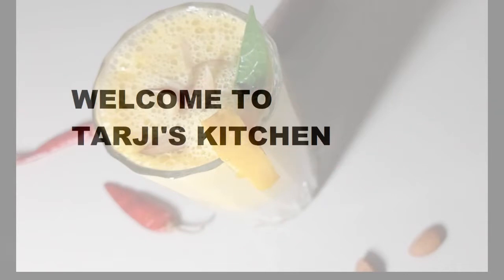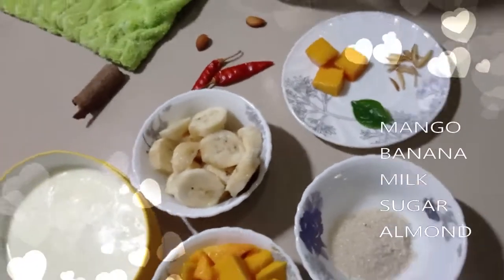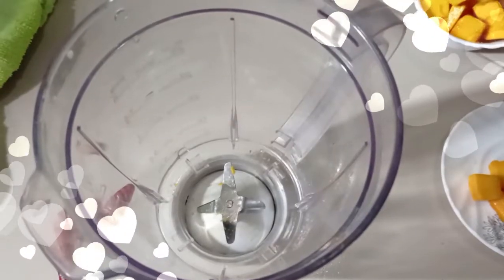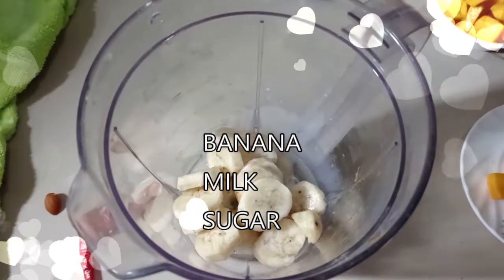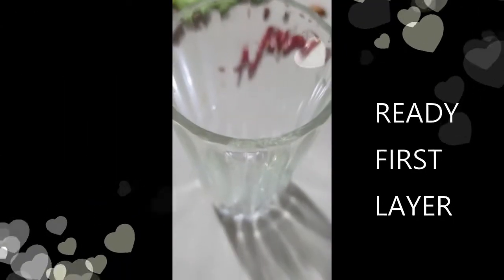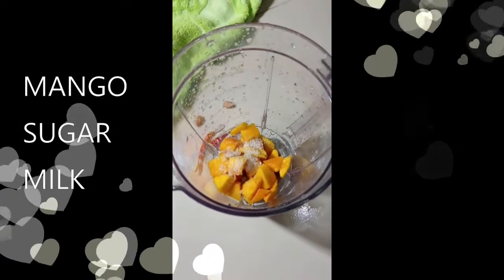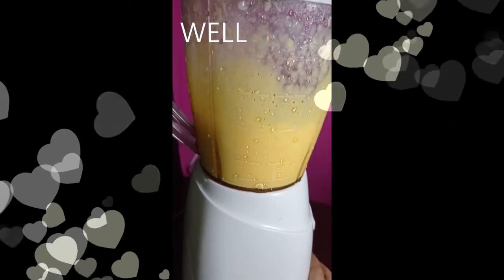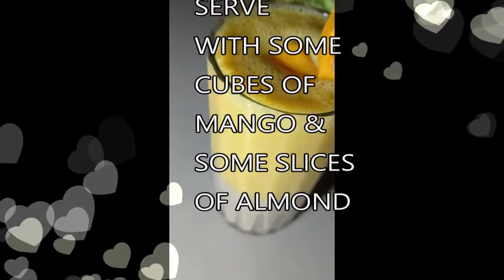Two layered milkshake recipe.By_Tarji milkshake.mango_recipe BananaShake.